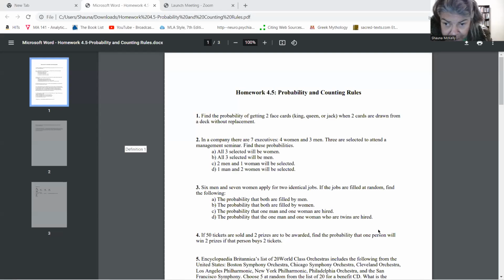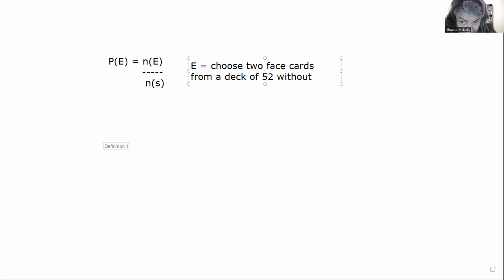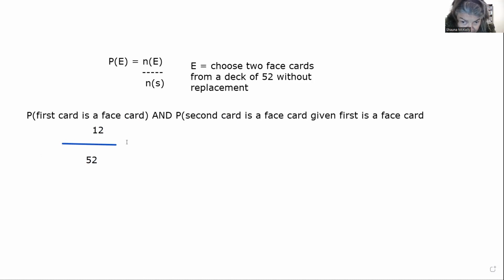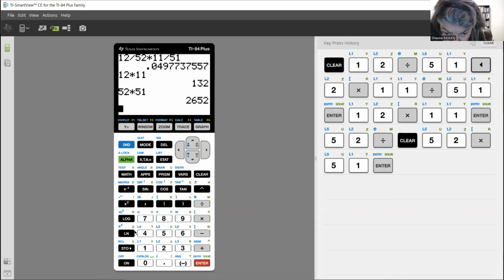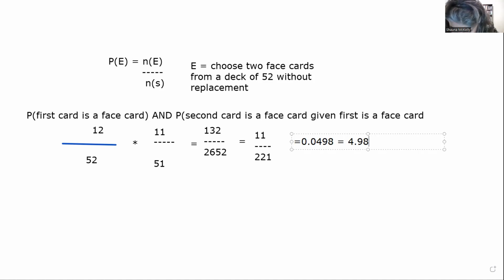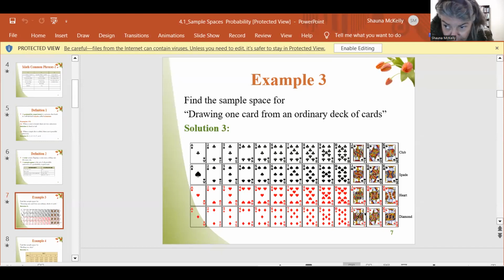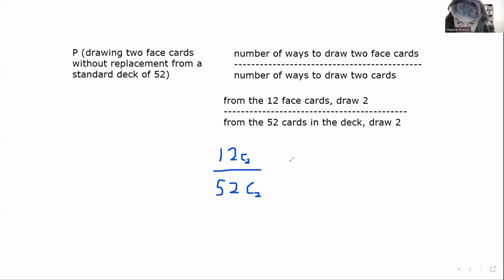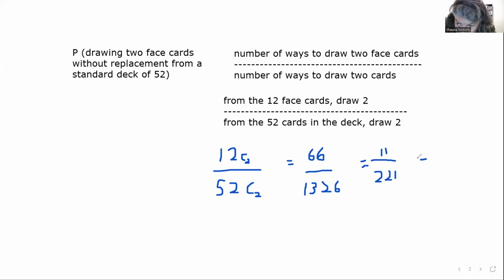Section 4.5 Homework Help, Problem 1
In this video, Shauna solves a probability problem in two ways: using the counting rules and using combinations.